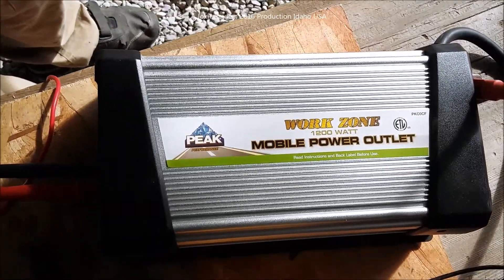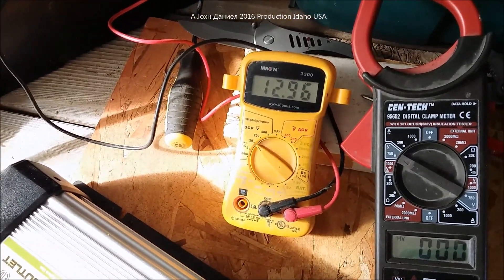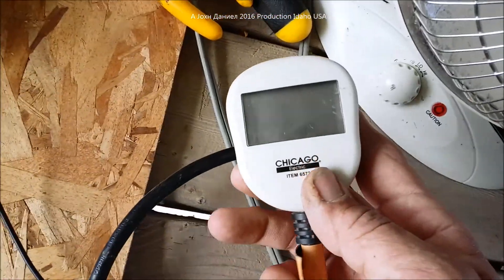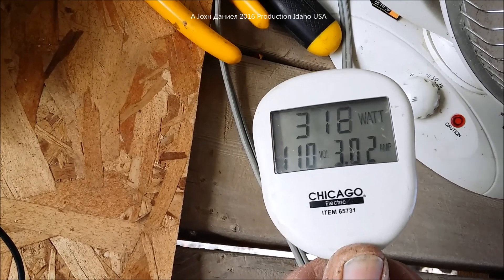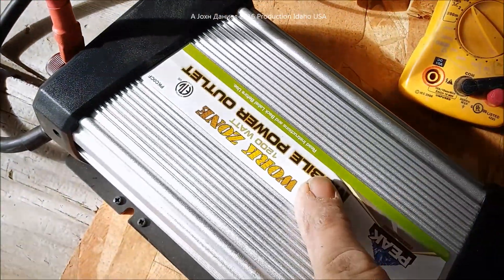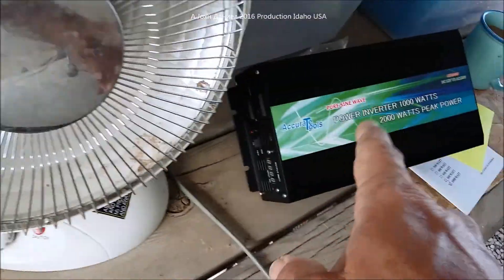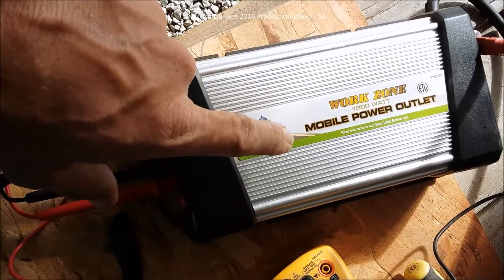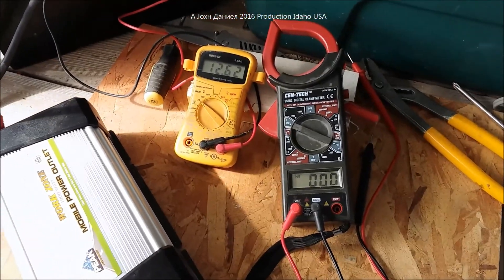Modified verses Pure Sine Wave - 1000 Watt inverters test vid 3 of 4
Video 3 of 4 Opened, Explained. Heres where I got them. Accurate Tool
& the PEAK Work Zone 1200 (*newer model*) PEAK by HEC. Proven to last, PEAK is A sourced Hyundai Electronics Corporation Product. Accurate Tools is a Basic Pure sine